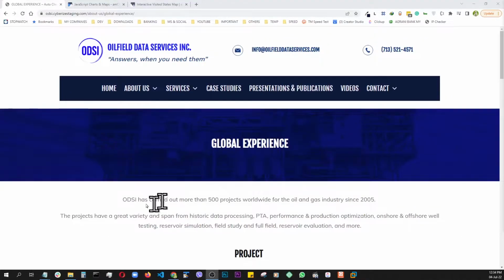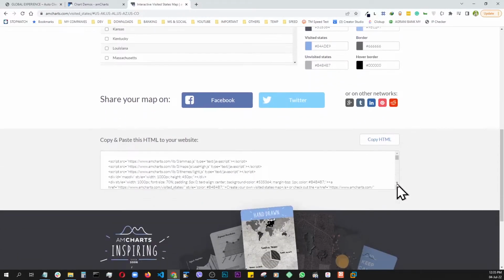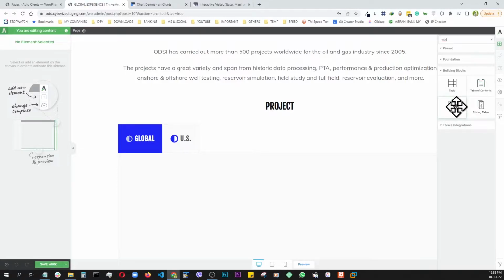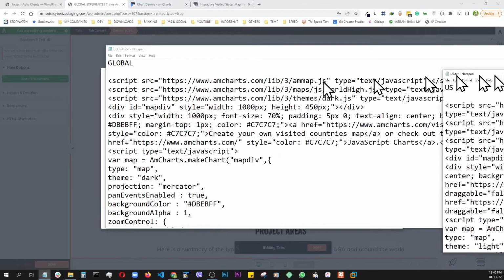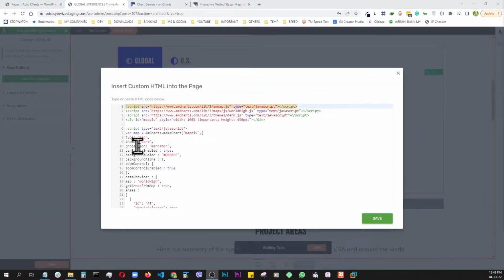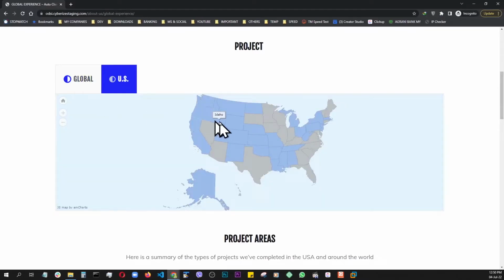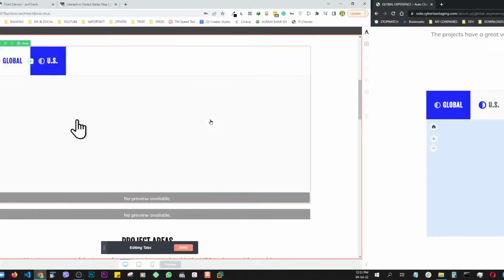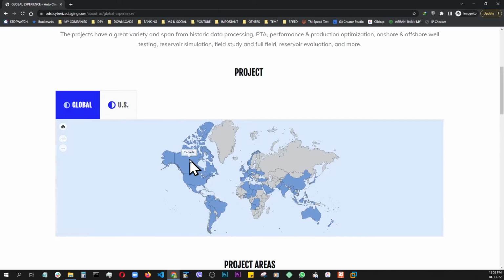Website Building 2022 - Using Custom Interactive Maps In Tab Modules Using Thrive Architect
In this video, I show how to add interactive maps in tabbed modules on a page built with Thrive Architect. Following is the link where you can get the code for the interactive javascript maps: